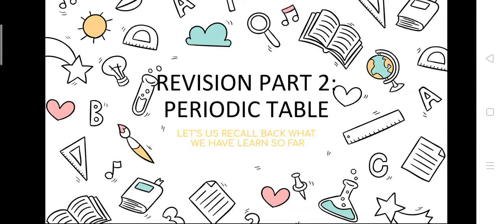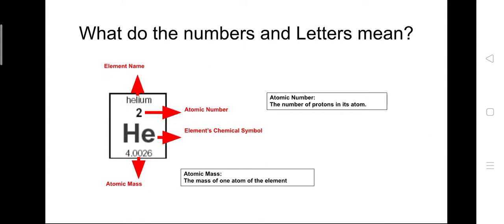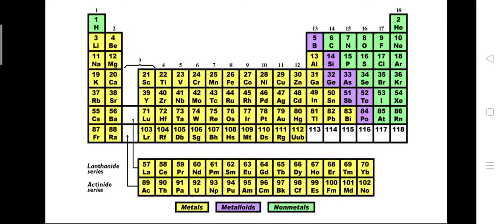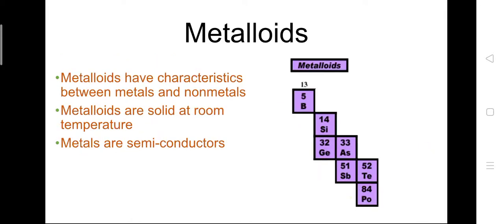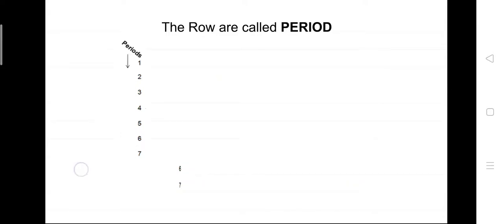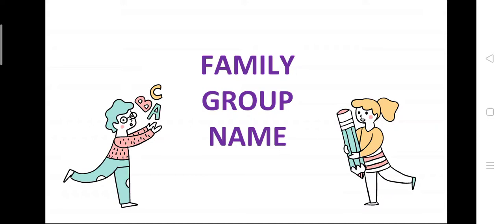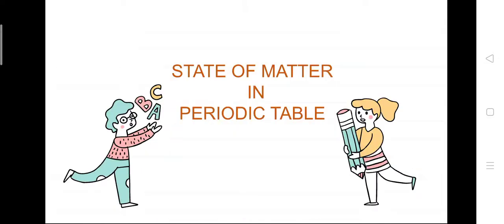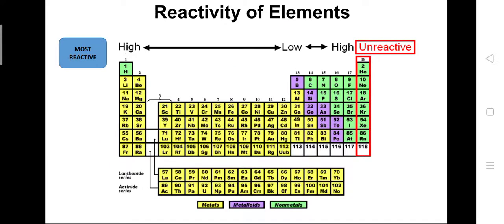Revision Periodic Table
In this lesson, you will recall back
1. What is Periodic Table?
2. What are the meaning of the row, column and different color in Periodic Table.